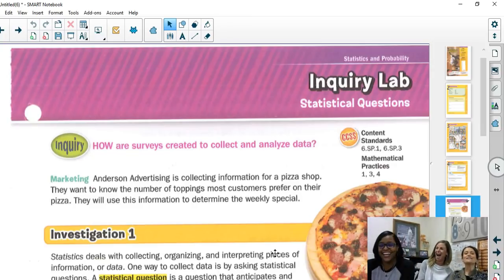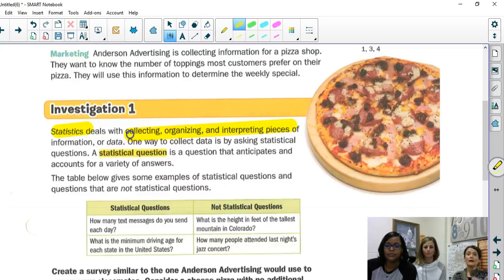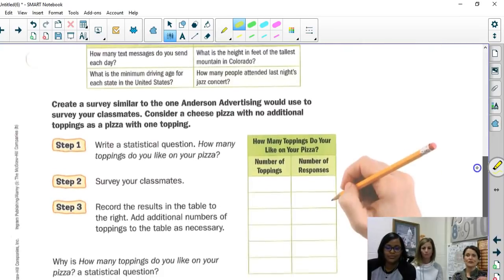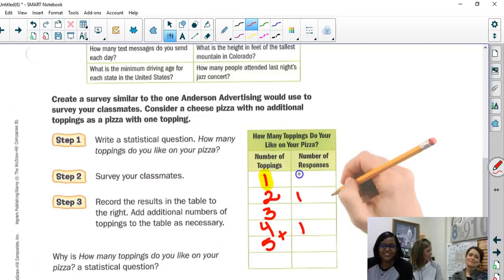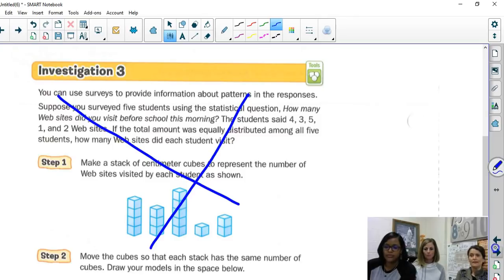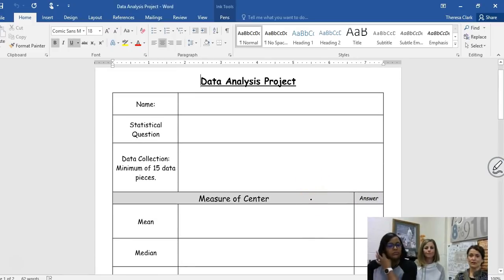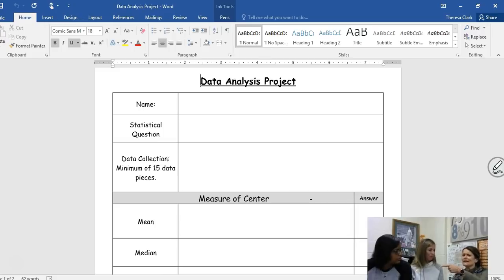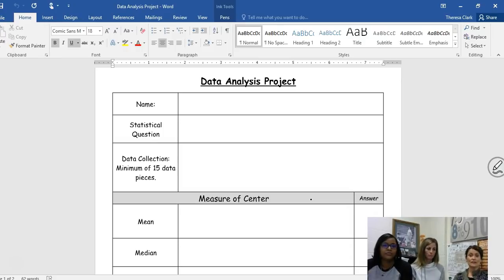Chapter 11 Statistical Question